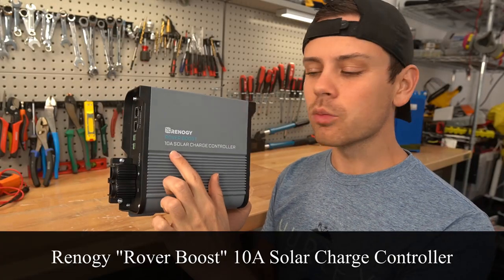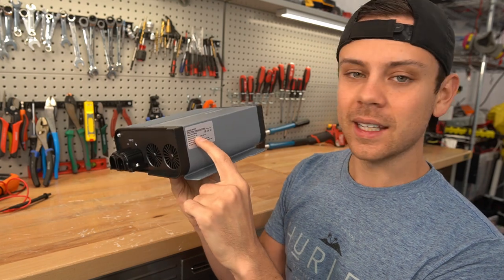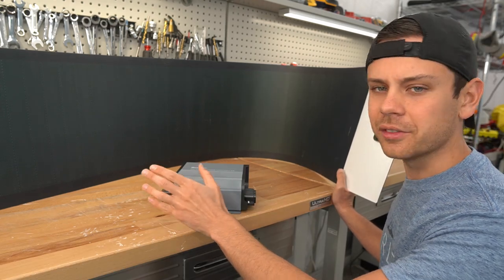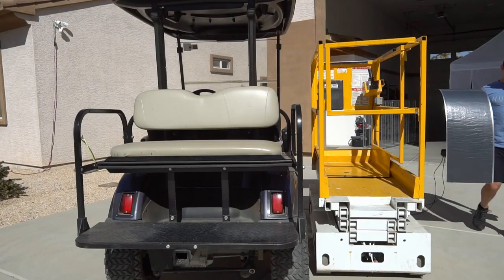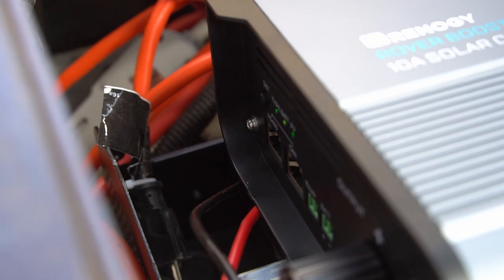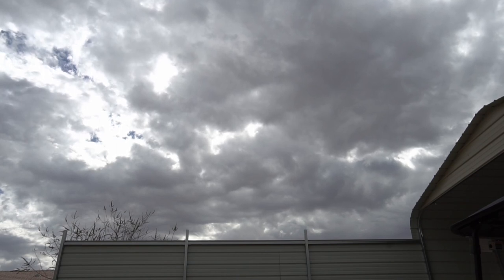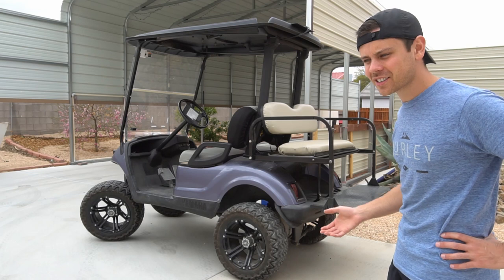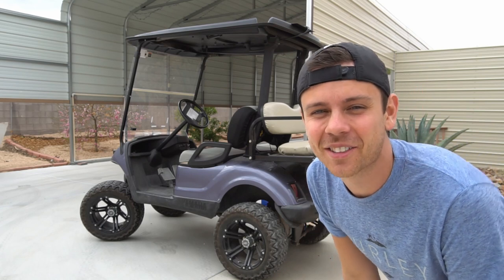Renogy Rover Boost + CIGS Flexible Solar Panel = Solar Golf Cart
*Signature Solar*
Offgrid One-Stop-Shop. Best Value 48V LiFePO4, Victron and Offgrid Specific Heat Pumps:

*Current Connected*
SOK, Victron, Mr.Cool Heatpumps and High Quality Components:

*Ecoflow Delta*
My favorite plug-n-play solar generator:

*AmpereTime*
Cheapest 12V batteries around:

*Rich Solar*
Renogy's biggest competitor! Similar products, but at a better price:

*Battery Hookup*
Cheap cell deals